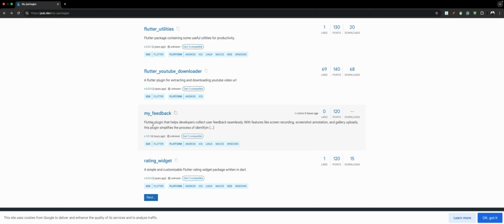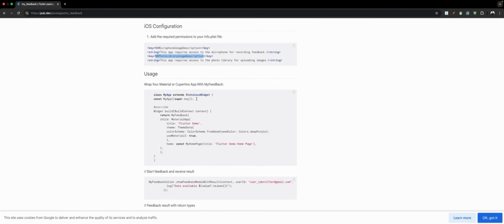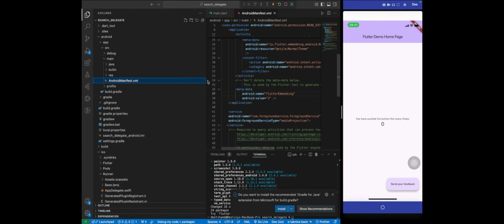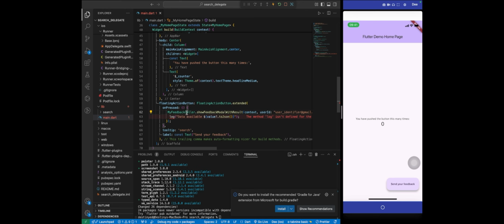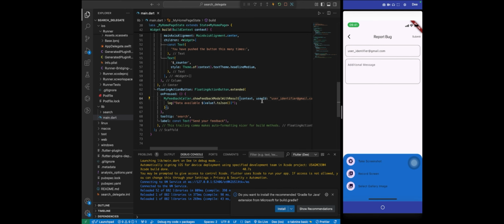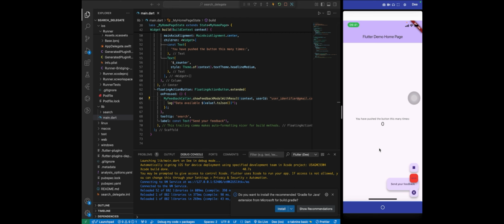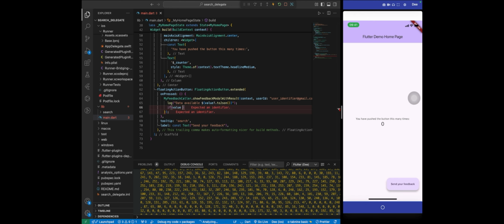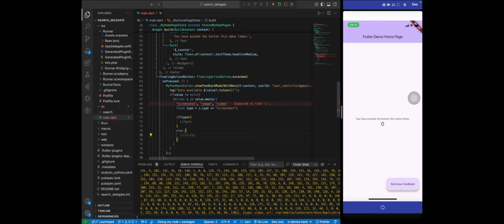Flutter Feedback Simplified : Hear directly from your users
Learn how to request user feedback in your Flutter app with my-feedback plugin.

Download my new app for indie developers to easily generate app screenshots for App stores on: